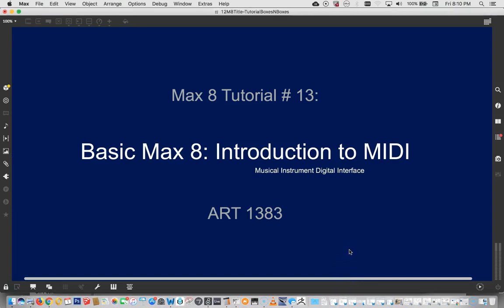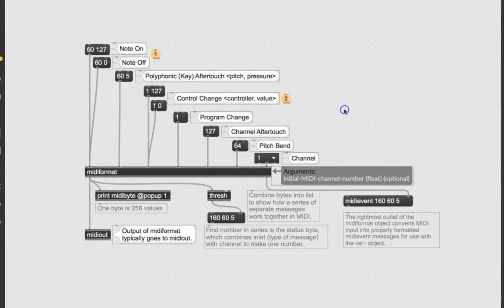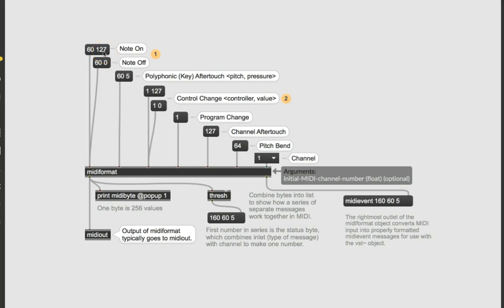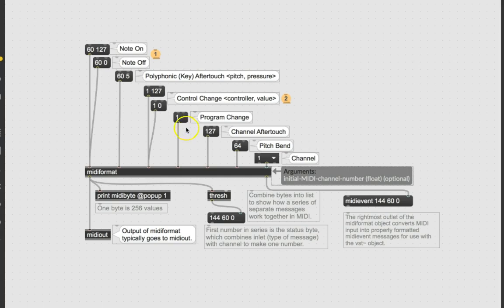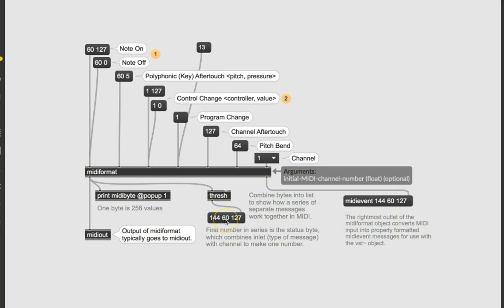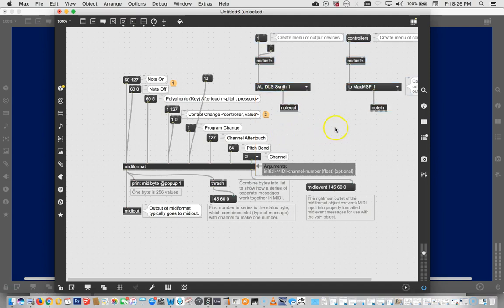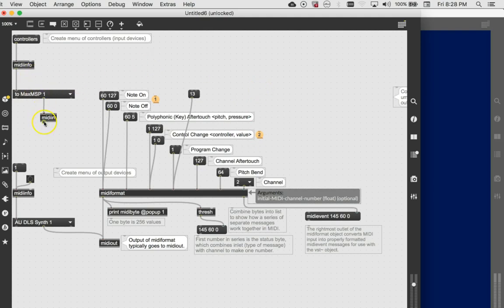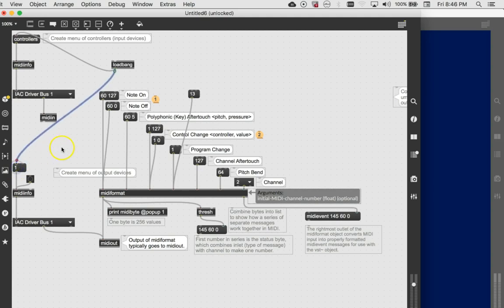Max 8 Tutorial # 13: Introduction to MIDI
MIDI stands for Musical Instrument Digital Interface.  It is, essentially, a standard computer language for communicating data between musical devices, whether they be instruments, mixers, recorders, computers, effects, etc. In the Tutorials this week, you will need to have MIDI installed on your computer. I have been told by people with PC's that "LoopMIDI" is one of the easier ones to use. You are welcome to search for other MIDI programs/freeware on the net, but do keep in mind that some of these could be malware or have viruses.
"Digital" audio "measures" the sound-pressure or wave height -usually- about 48,000 times per second. So, 48,000 numbers every second for a 3 minute song is (180 secs x 48,000 =) 8,640,000 numbers.

With MIDI, there is a standardized set of sounds on a synthesizer.  When you want to play one, you send it a set of numbers (a MIDI message) asking for a pitch and a velocity (like volume).  When you are done, you send that pitch again and a volume of zero.  The advantage of this system over regular audio is that there is FAR less data.  The disadvantage is that the sounds need to be standardized and are, therefore, less nuanced.  However, it lets you download a song (think "ringtones") that are tiny, maybe 4K bytes instead of 4 Megabytes (1000 times larger).

MIDI is also cool in that -since every song is just a set of instructions- you can change the instruments (voices) in a song, the tempo, the overall pitch,...  you can really mess with it, because you have control of where the instructions go.